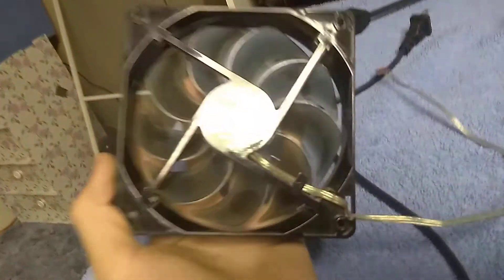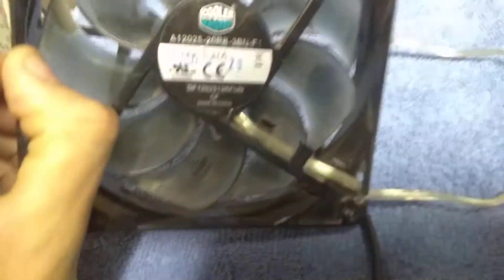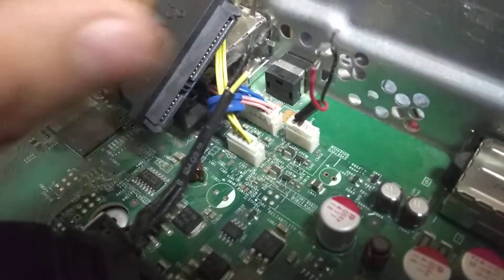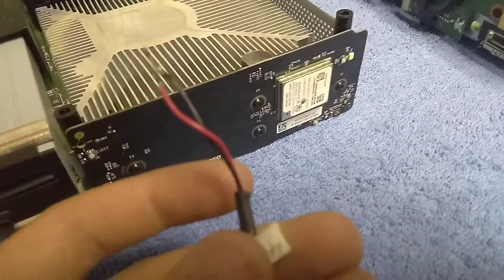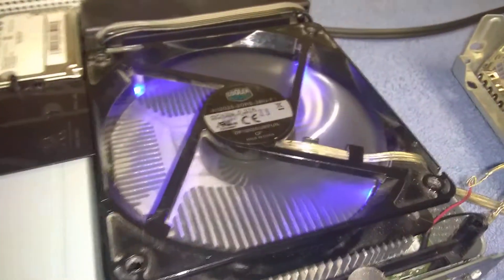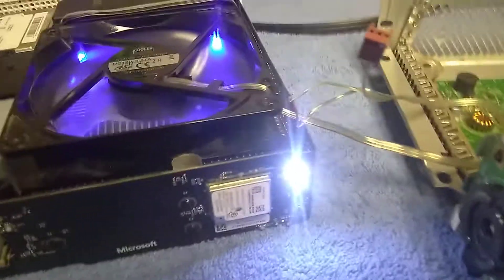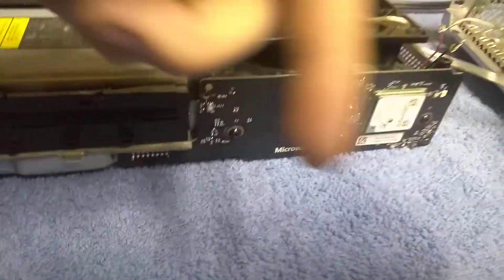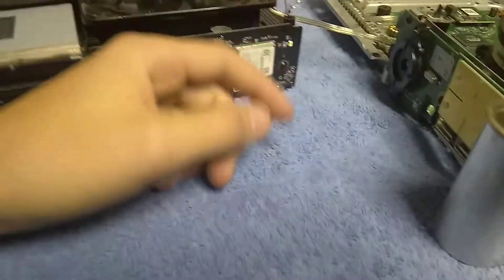Xbox 1s 12 volt Cooler Master fan mod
In this video I show you how to do a 12 volt fan mod with a Cooler Master PC face this fan has 9 fins instead of 5 like the standard Xbox fan, the more fins the more airflow at a quieter noise level.